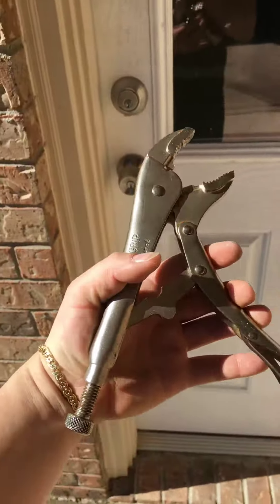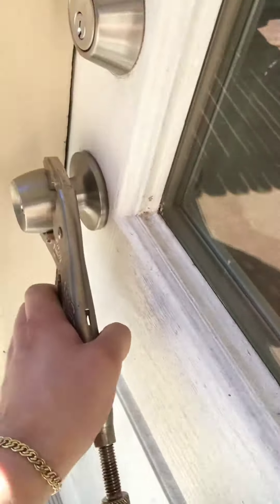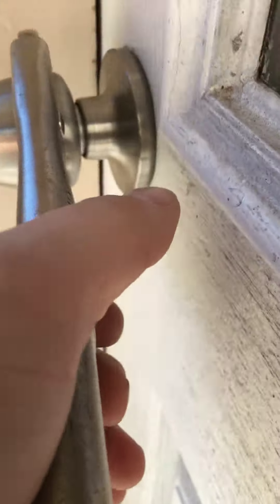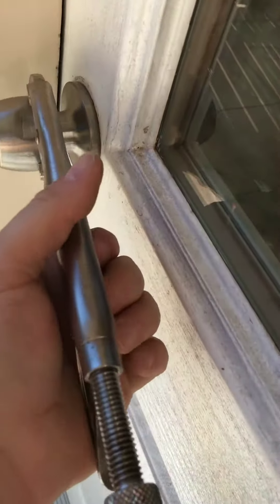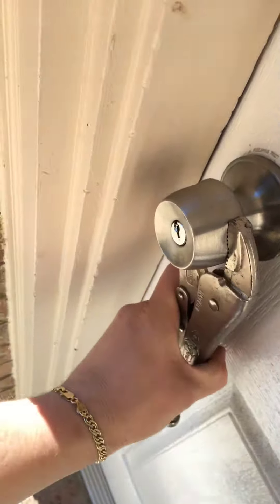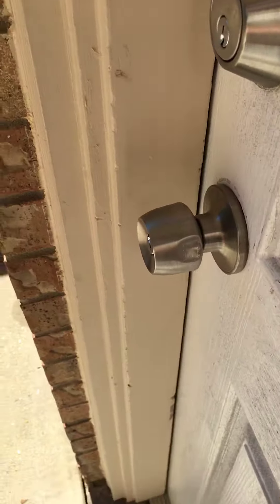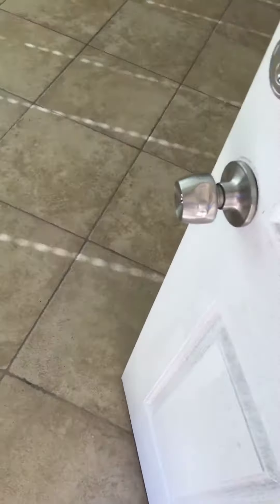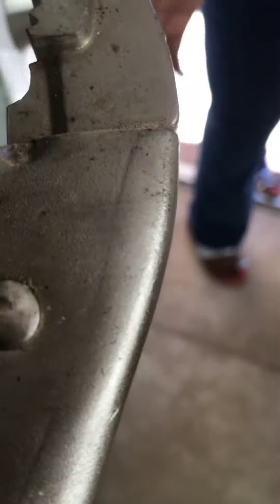Open door knob with channel lock pliers recklessly!